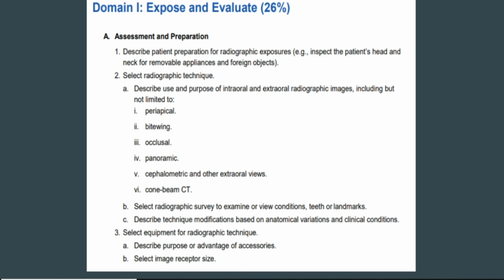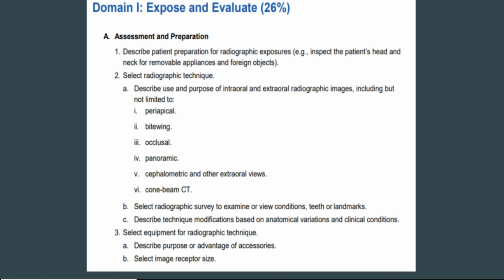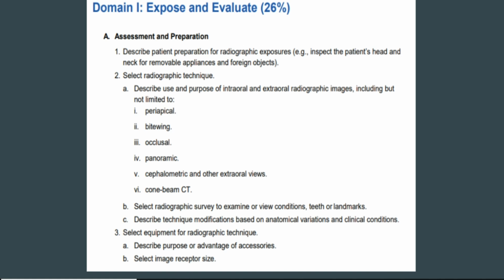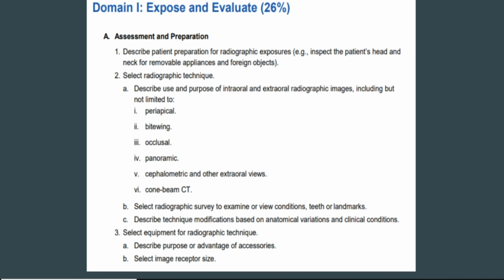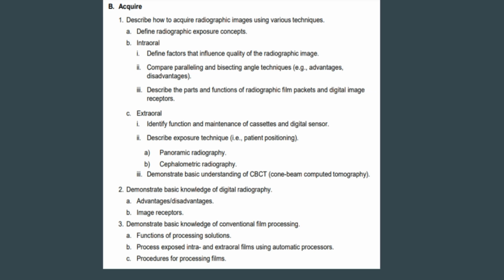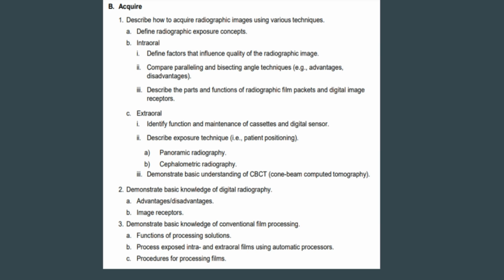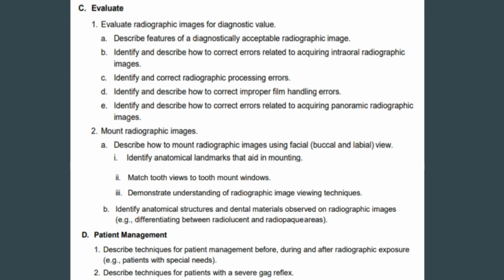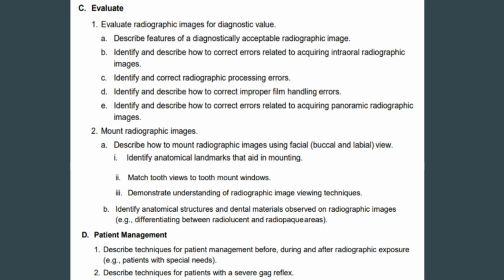EXPOSE AND EVALUATE